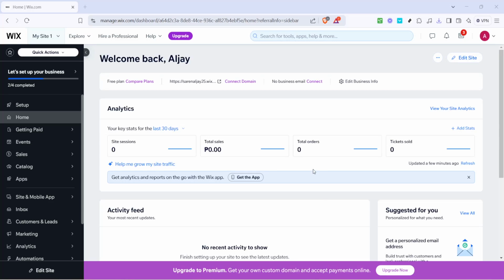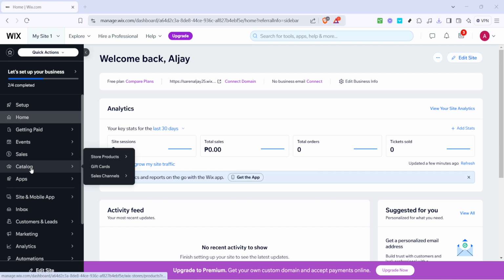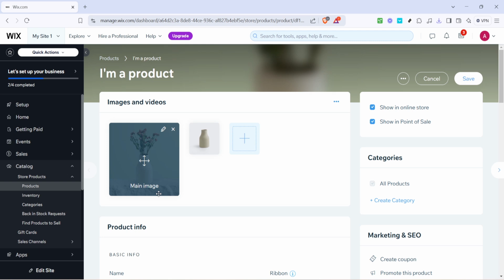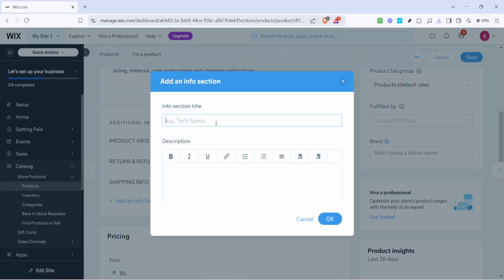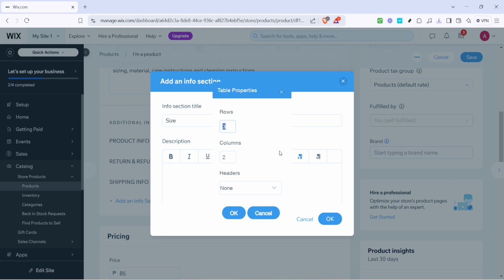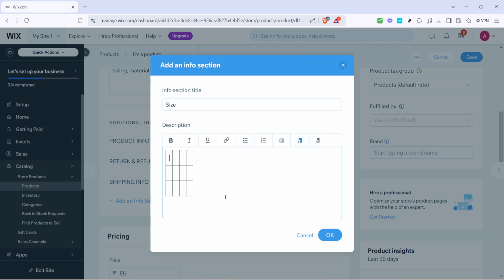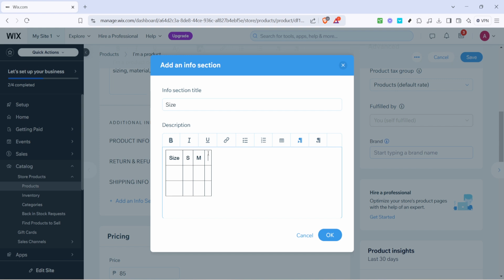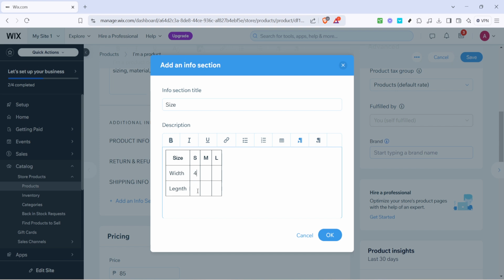How to Add Size Chart in Wix (Full 2025 Guide)